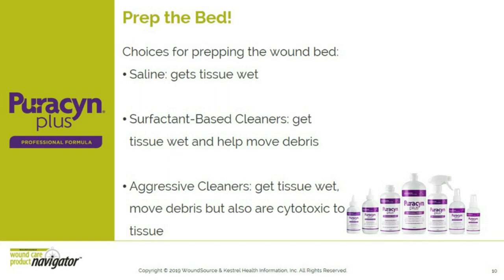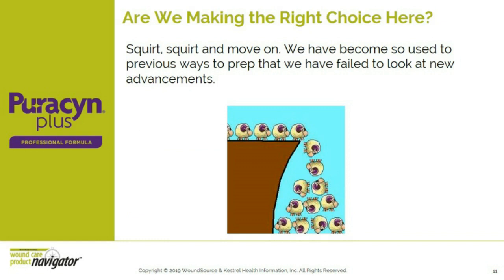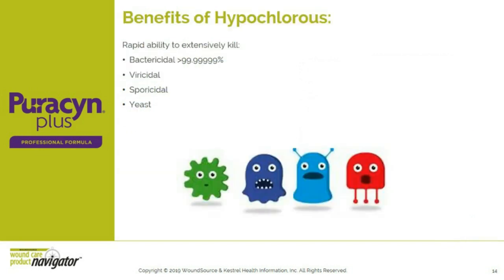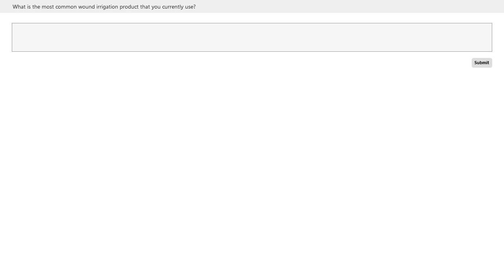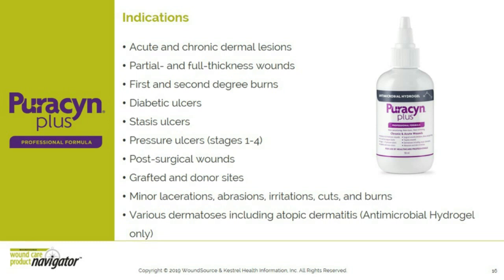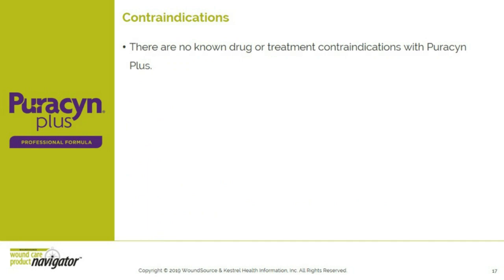The Role of Hypochlorous Acid in Wound Healing: Puracyn® Plus